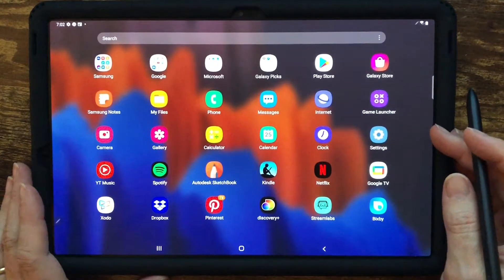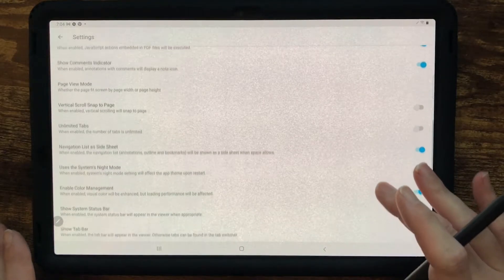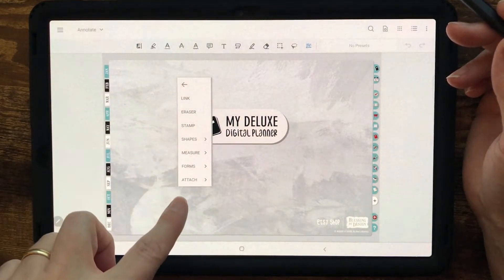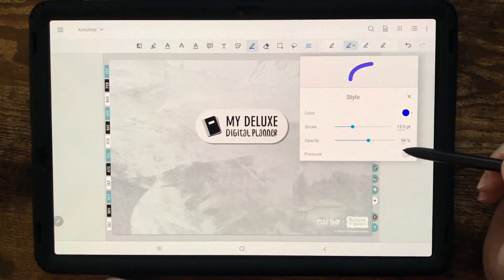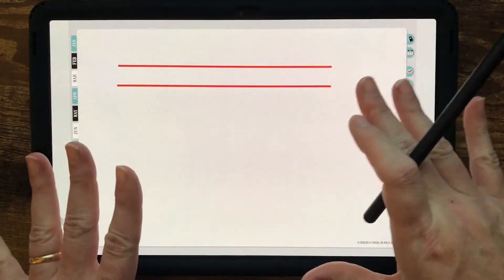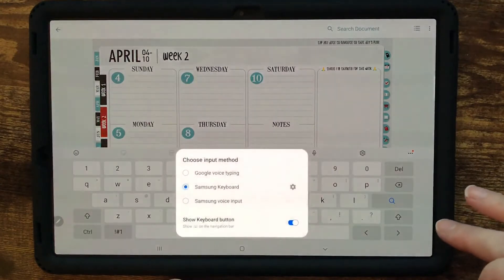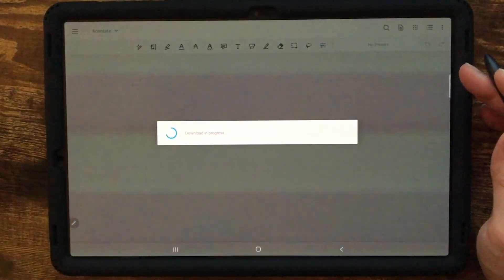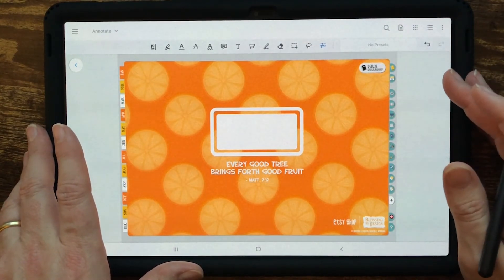Using the Xodo App for digital planning on a Samsung Tablet with Android Devices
There is a new interface, tools and features that make Xodo the best app for digital planners on an Android Device. In this video, Momma from Blessing by Design walks through the Xodo App new version which was released in February, 2021. Momma is using a Deluxe Digital Planner from blessingbydesign.com on a Samsung Galaxy S7+ Tablet with S Pen for demonstrating this new update of the Xodo App.

If you like digital planner stickers and free calendars, sign up for our monthly newsletter on blessingbydesign.com to receive freebies each month to your email inbox.

Comment to ask us any questions about digital planners!
Momma & Rinne